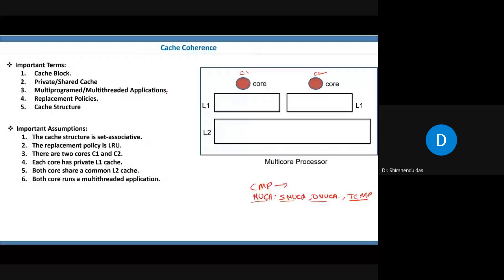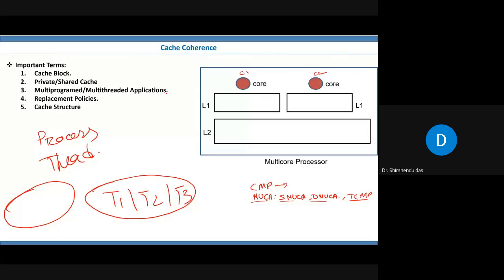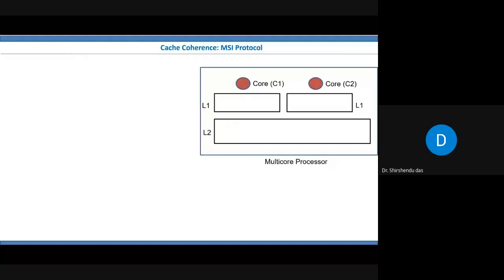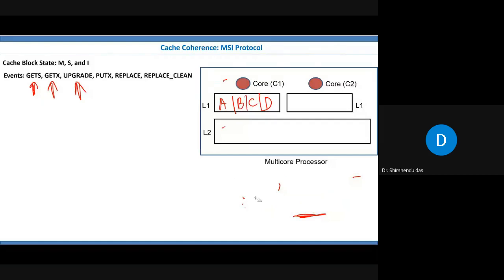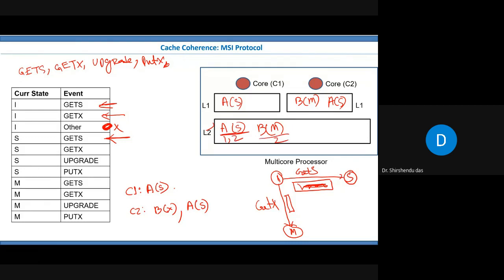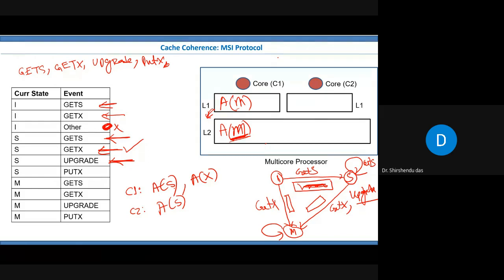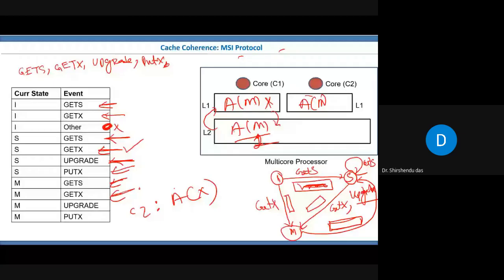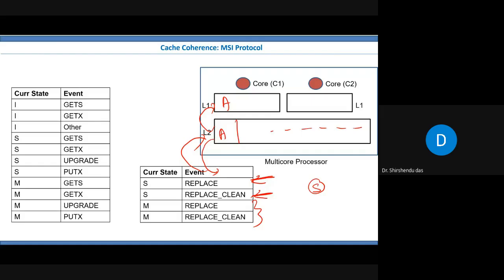Lecture 27: Cache Coherence - Part 1